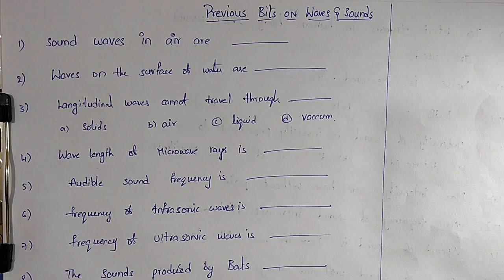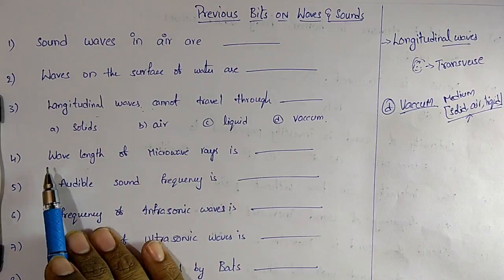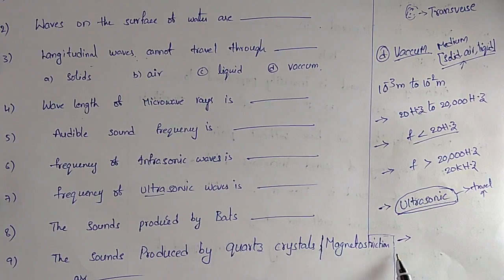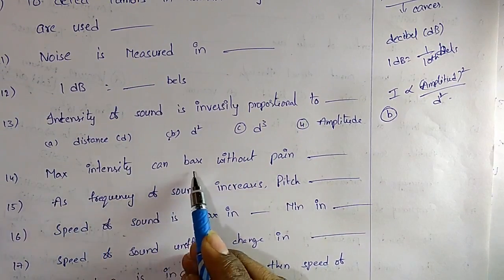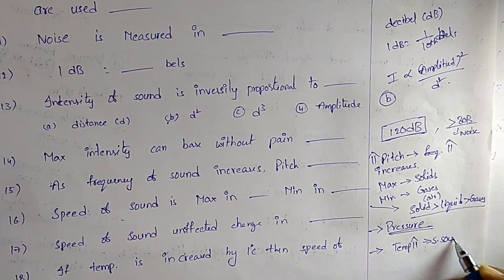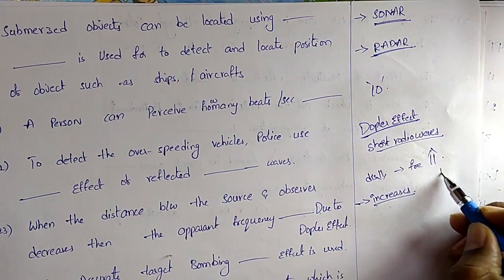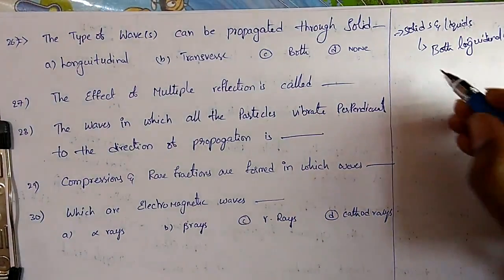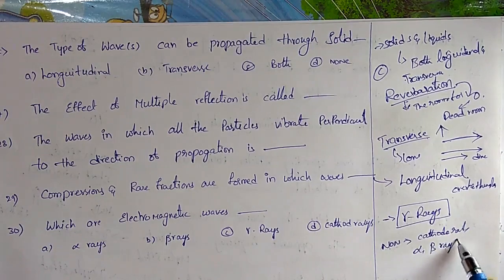PHYSICS MOST IMPORTANT BITS FOR RRB JE /RRB NTPC /RRB GROUP D/RRB LEVEL1/SSC CHSL/SSC JE/SSC CGL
PHYSICS MOST IMP BITS DIGITAL CLASSES click on the

RRB JE 2019 VIDEO CLASSES IN ENGLISH; GENERAL SCIENCE;PHYSICS PREVIOUS BITS CLASS 3  FOR ALL BRANCHES.
GENERAL SCIENCE IS COMMON FOR ALL BRANCHES..AND MY CLASSES STRICTLY BASED ON CBSE SYLLABUS AND THROUGH NCERT BOOKS UPTO 10TH STANDARD..